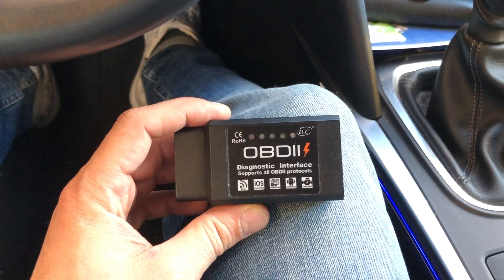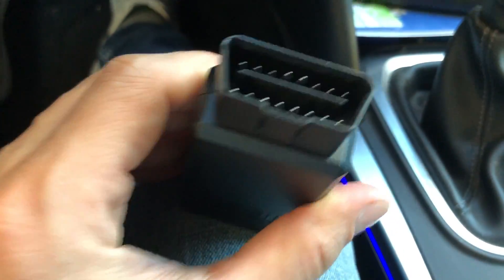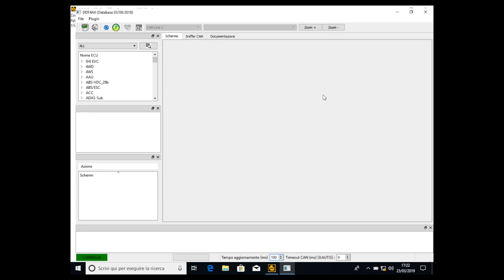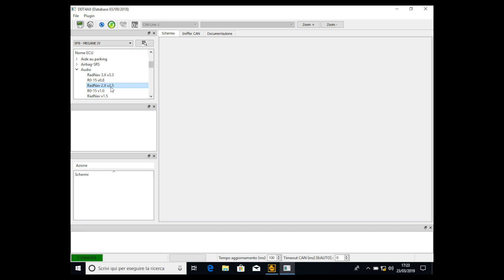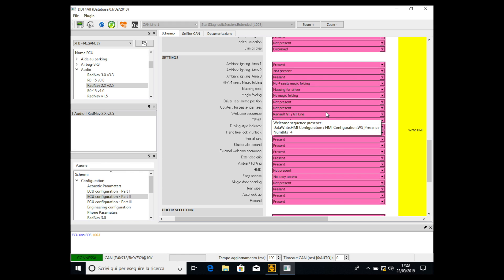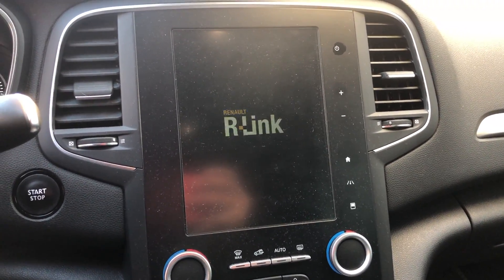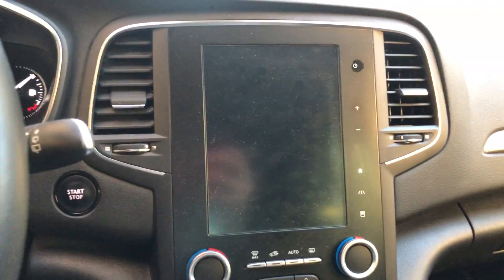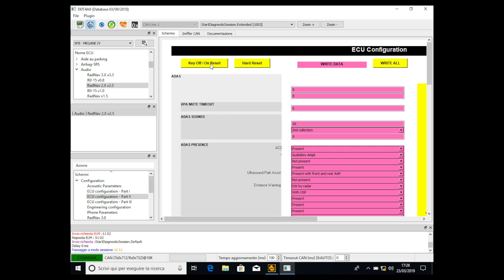Renault RS Logo in Every R Link 2 - DDT4ALL Tutorial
⚠️⚠️ NEW OBD 2 INTERFACE TO USE ⚠️⚠️

Guys Important: USE THIS OBD 2 INTERFACE INSTEAD THAN THE ONE I MENTIONED IN VIDEOS. THEY “MODIFIED” IT AND NOW IT NO LONGER WORKS WITH DDT4ALL. USE THIS ONE, IT’S 100% OK 👉🏻

In This short video i'm going to show you how easy is to change the welcome logo in the R Link 2 system which is available in almost any new renault. You can choose between four different animations: RS, GT-GT Line, Initiale Paris and the classic R Link.
The procedure is very simple, just follow my steps and you're good!

Don't forget to watch all DDT4ALL Tutorials Playlist (updated every week!)

Here where to download the latest version of DDT4ALL (includes the database with ALL the ECUs)

And here you can buy the OBD interface i use